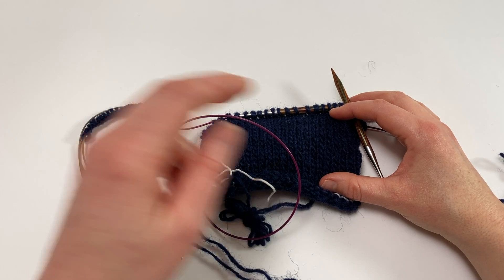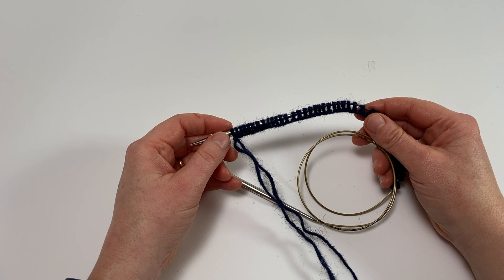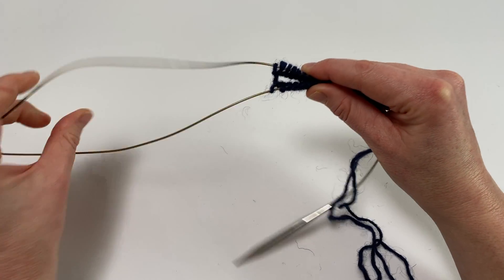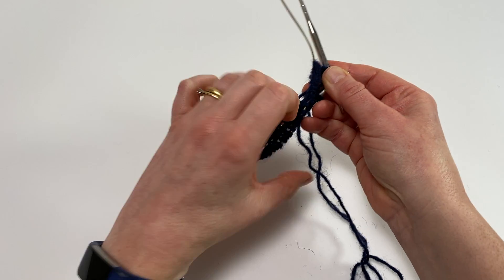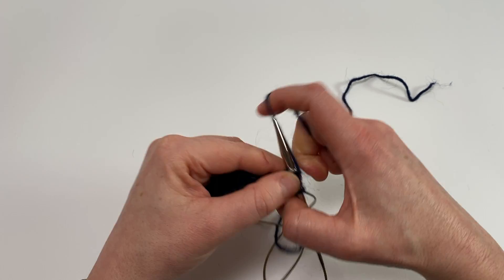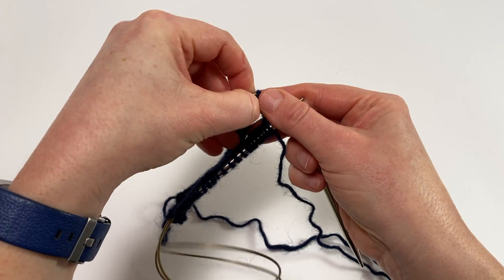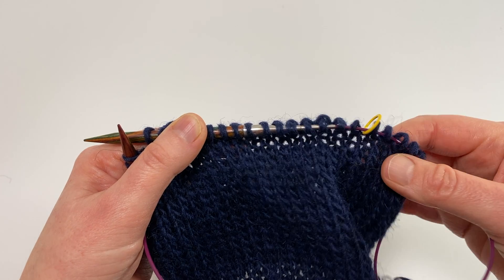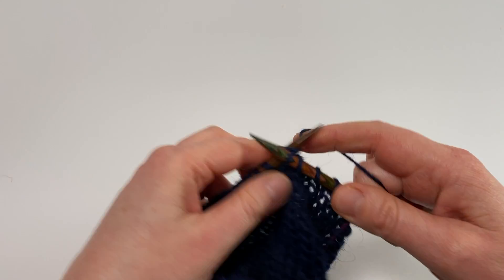Travelling Magic Loop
Travelling Magic Loop is a variation on the classic Magic Loop (see below for a link to our video on that technique). It ensures that you always start to knit with the adjacent stitches on your right needle tip. This avoids tension issues at the change from one needle to the other, and can eliminate ladders.

Magic Loop is a brilliant method for knitting small circumferences in the round using a long circular needle. It is perfect for knitting socks, hats, scarves, sleeves – basically any project with a smaller circumference.

0:00 Introduction
0:13 Uses for Magic Loop
0:30 Needle length to use for Magic Loop Method
0:50 Benefits of Travelling Magic Loop Method
1:12 Setting up a Magic Loop
2:15 Starting to Work the Travelling Magic Loop
3:48 Coming to the End of the First Needle
5:10 Recap of Travelling Magic Loop With More Fabric Knitted
5:25 Need for A Marker